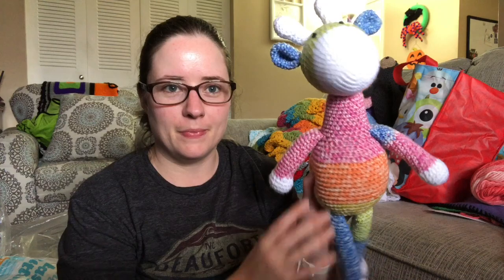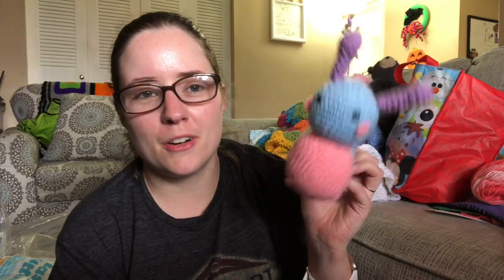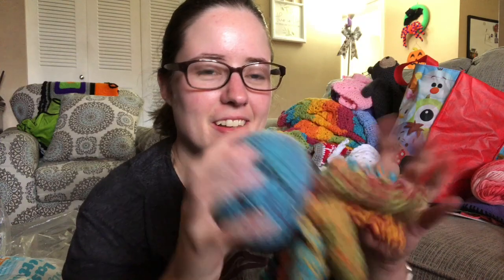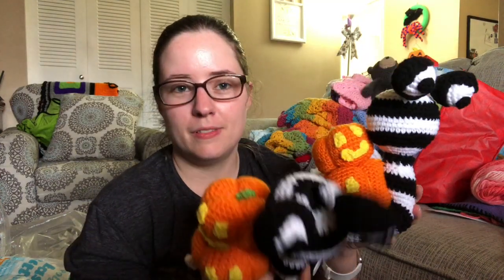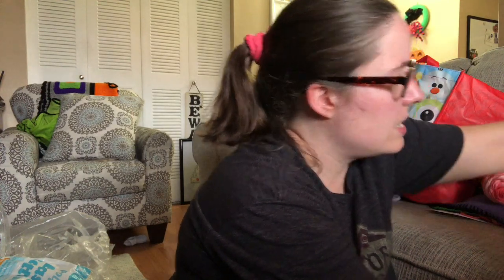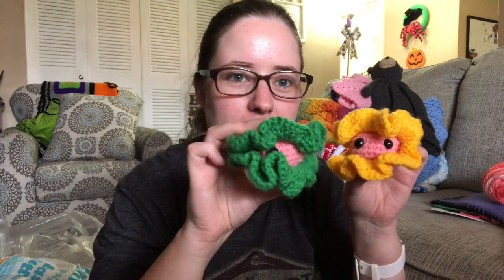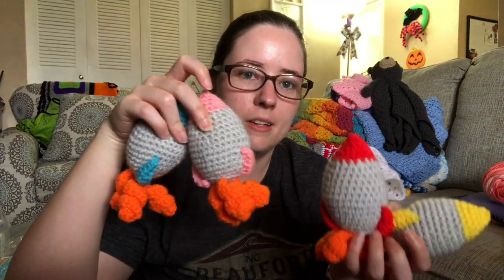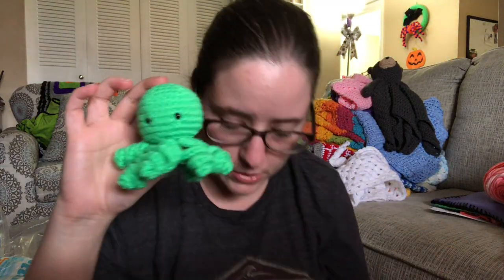**SOLD** Amigurumi For Sale!!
ALL ITEMS HAVE SOLD

Happy Mail
Ella Roberts